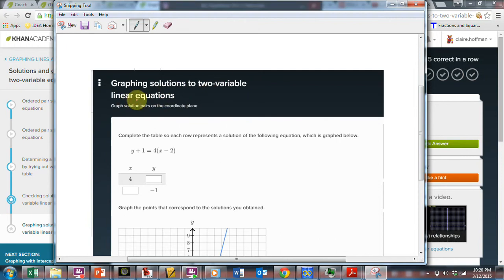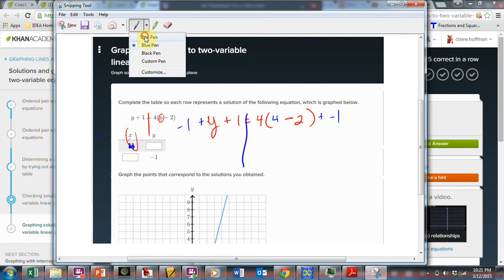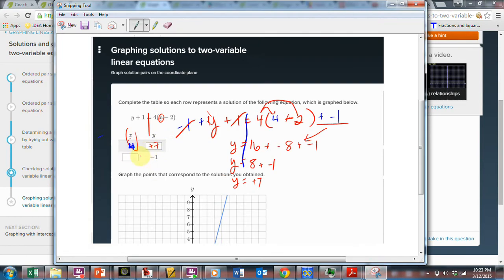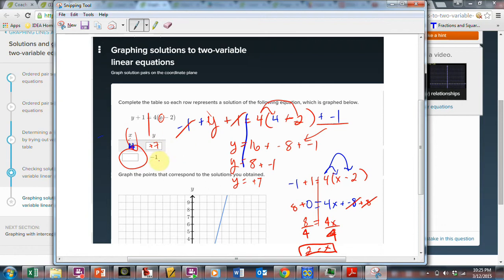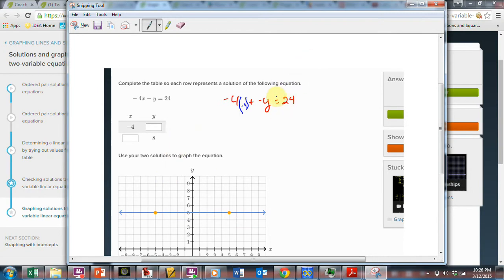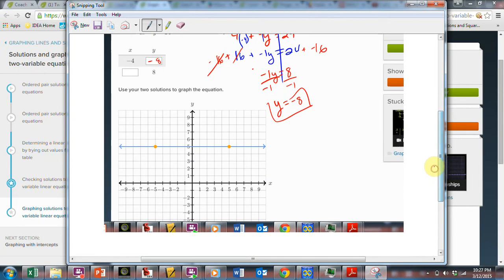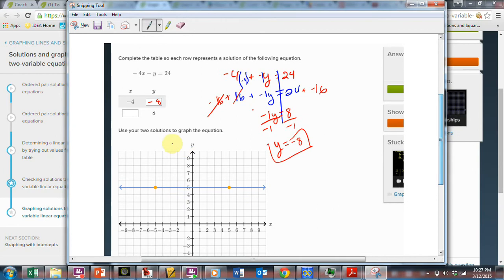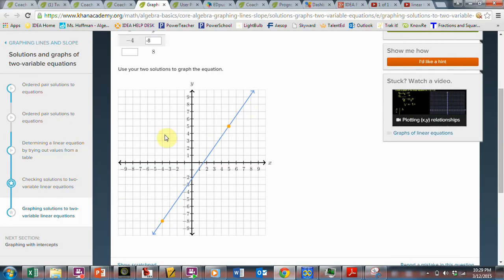Graphing solutions to two variable linear equations